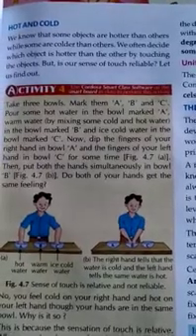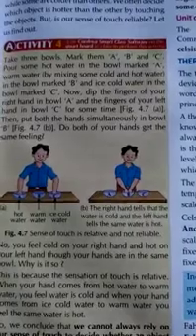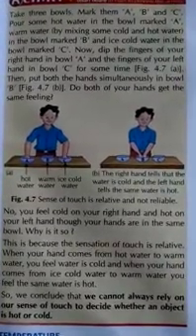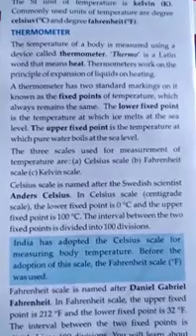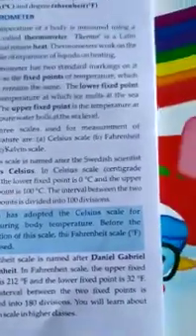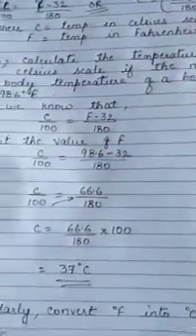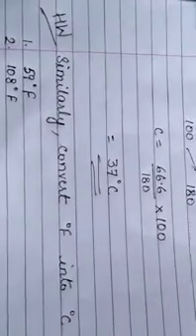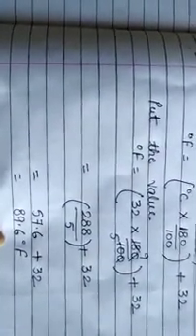Grade 7 Science Chp 4 Heat Part 1